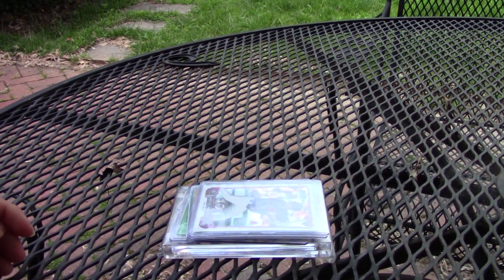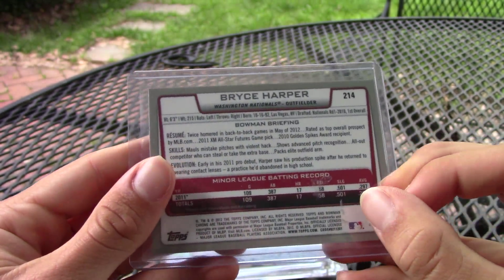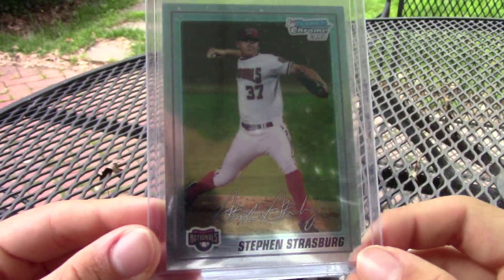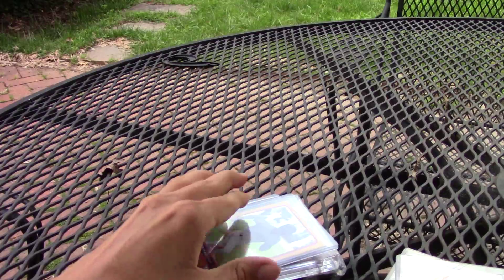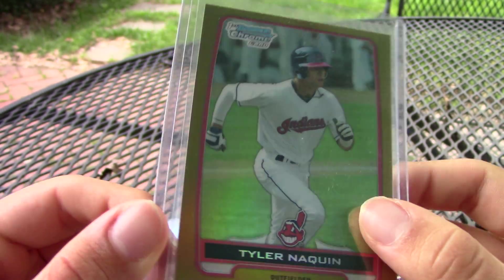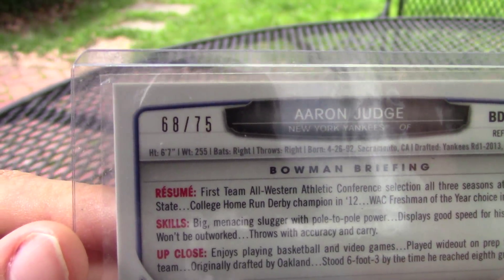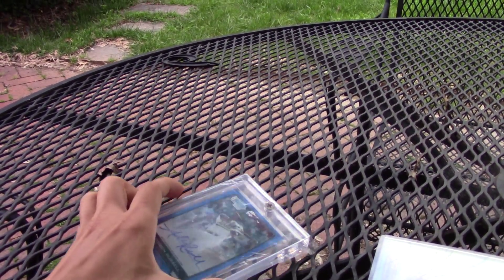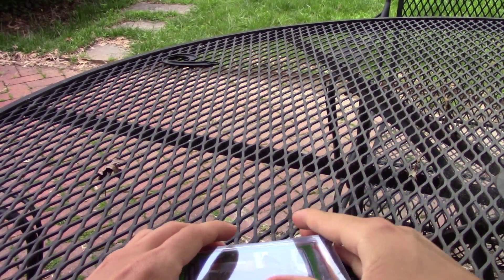JulioJonescollector82811 contest response!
go check out his contest